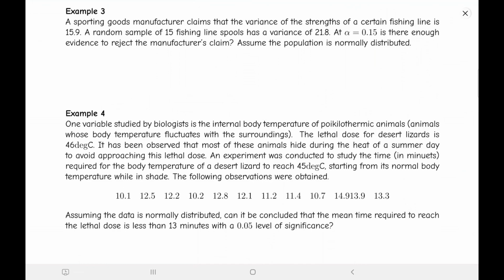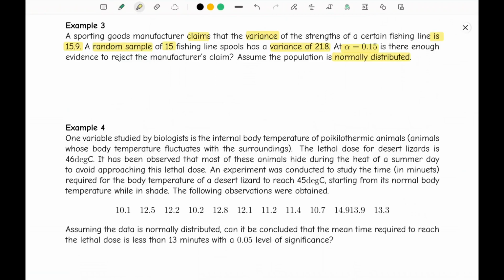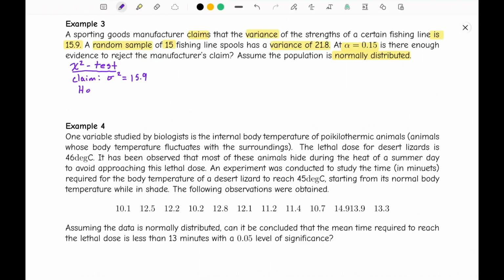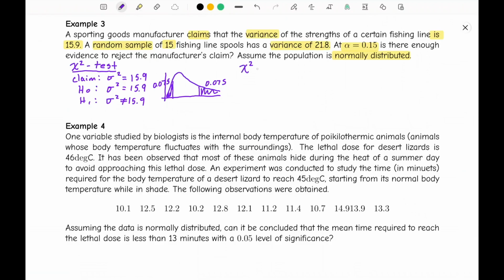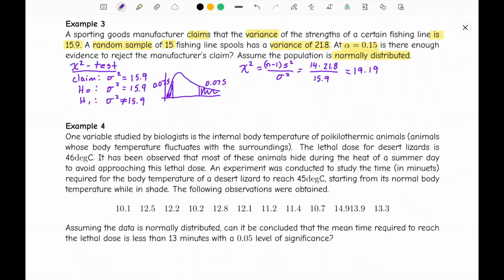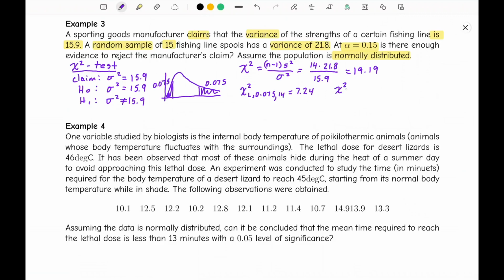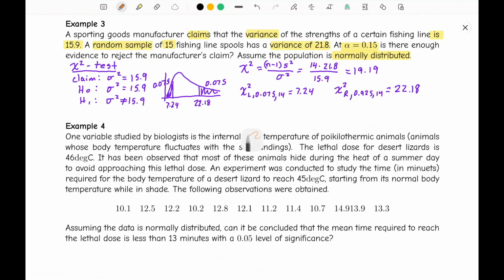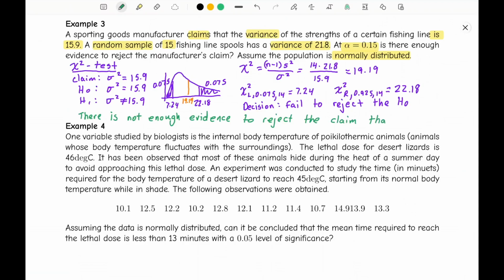Example 8 4 3